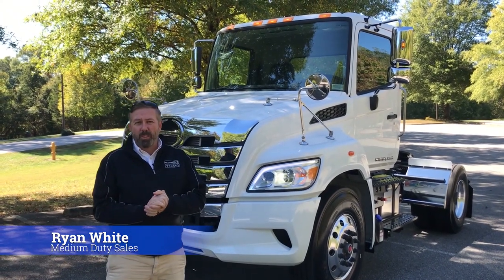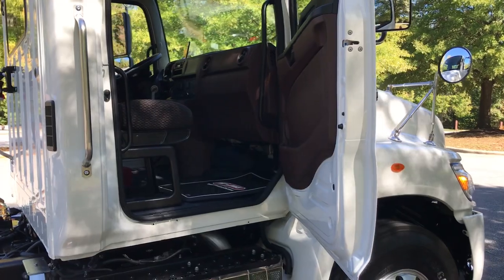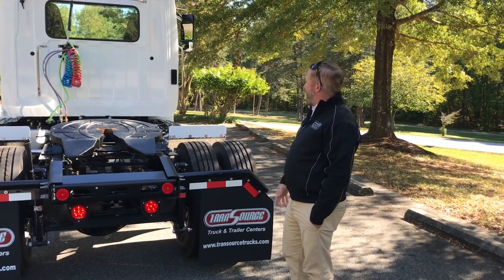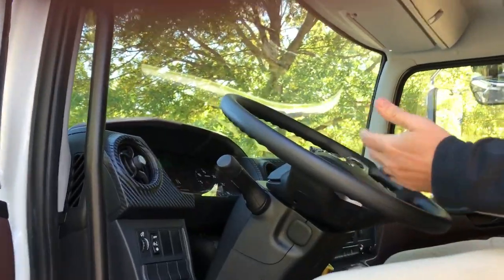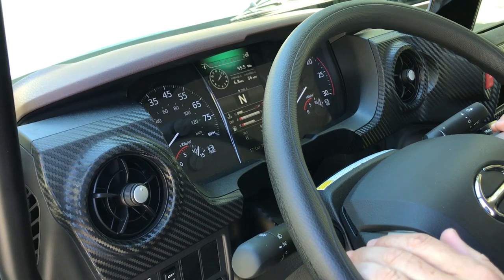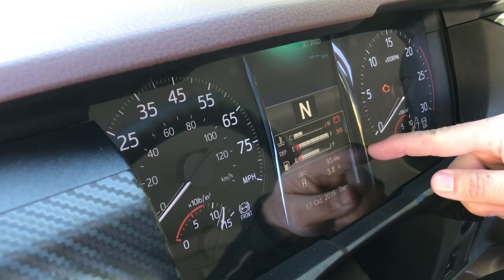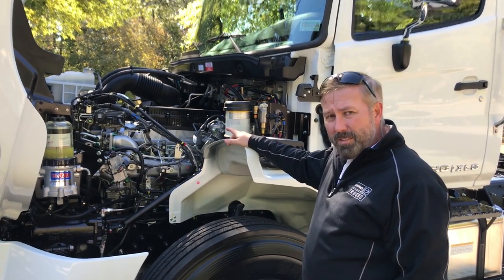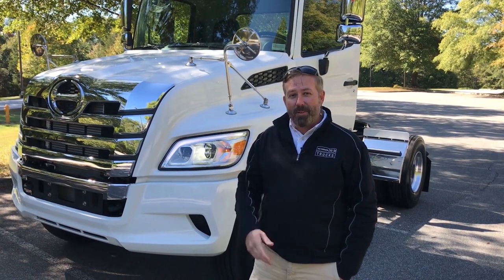TranSource Truck and Trailer reviews the All new Hino XL8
HIno's new Class 8 Tractor has arrived!  Follow along as Ryan White reviews the highlights of the all new Hino XL8.  This truck is packed with features and is backed by an industry-leading warranty.  for more information!